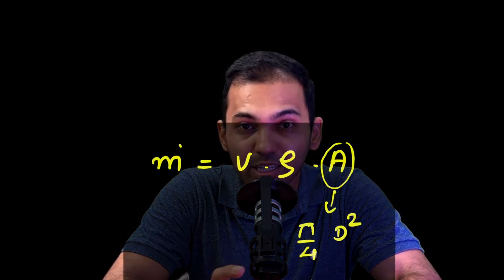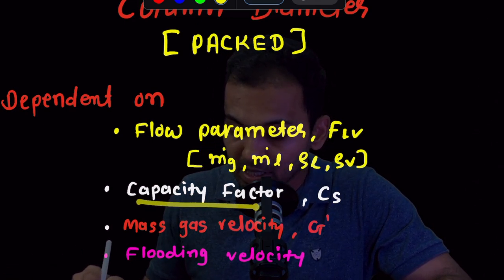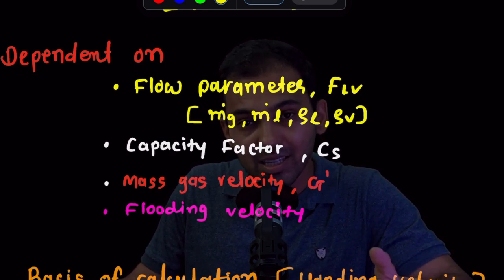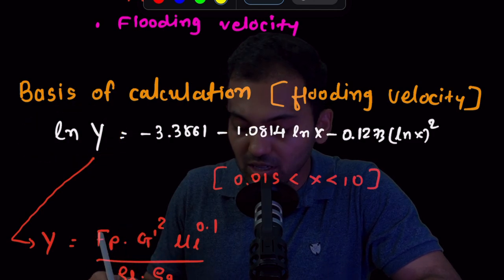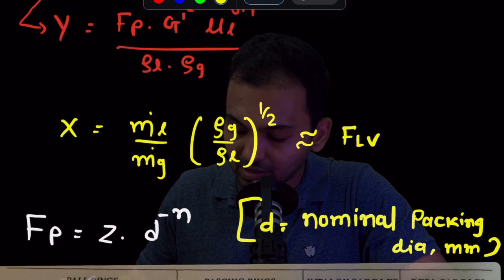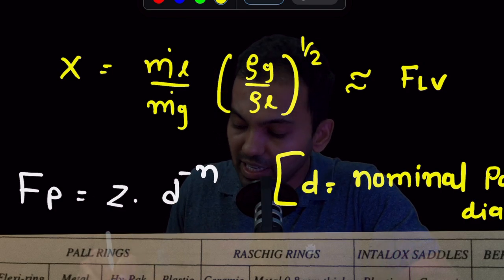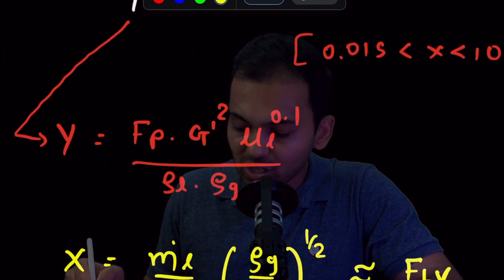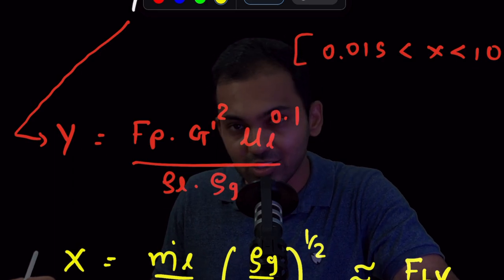Part-3: Packed Tower Design: Tower diameter calculation, Gas mass velocity calculation equations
Packed tower diameter calculation, Gas mass velocity calculation based on flooding condition, packing factor, capacity factor of packing, Flow parameters